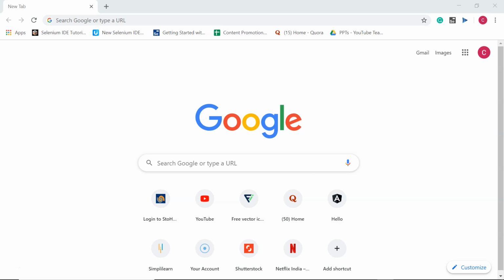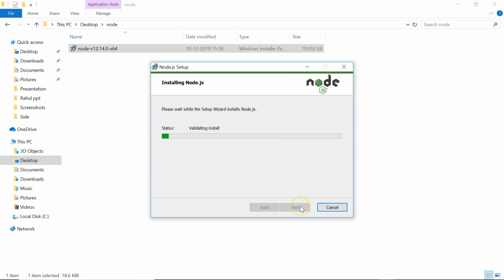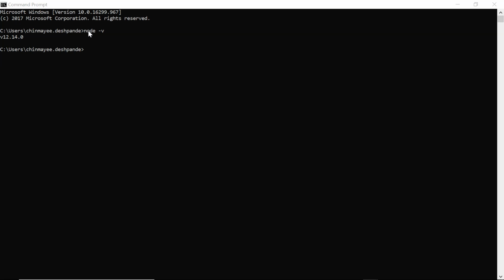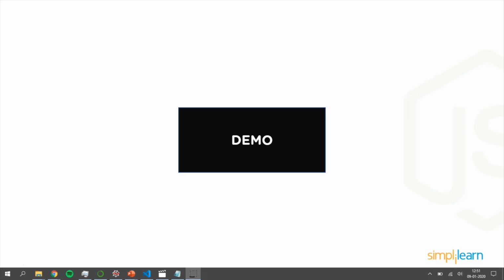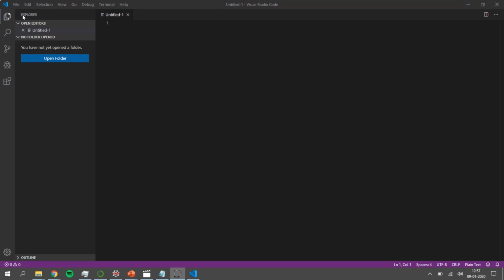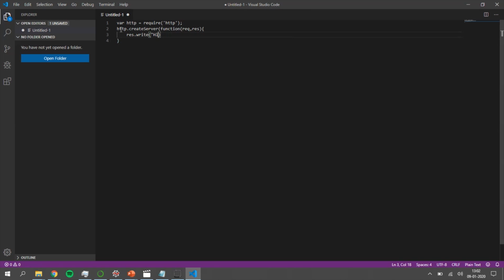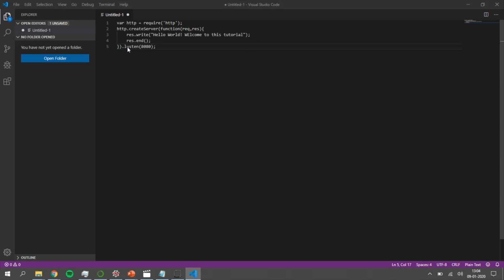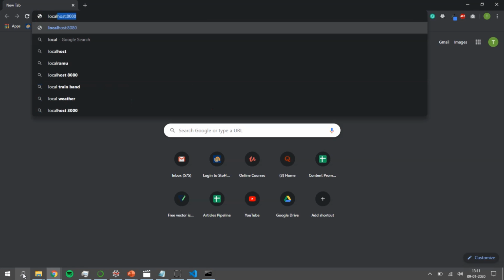Node.js Installation On Windows 10 | How To Install Node.js | Node.js Training | Simplilearn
This video on NodeJS Installation on Windows will help you install NodeJS on your Windows system with ease. NodeJS is an open-source, cross-platform JavaScript runtime environment and library for running web applications outside the client's browser. It is perfect for data-intensive applications as it uses an asynchronous, event-driven model. Many big companies are adopting it like Netflix, Walmart, Uber, and many more. The video includes the installation of NodeJs on Windows as well as creating a small Hello Worldweb server application.

✅ Skills Covered
- Agile
- Git
- SQL
- Core Java
- Spring
- Spring Boot
- HTML and CSS
- AWS
- Docker
- Jenkins
- JavaScript
- ReactJS
- Cucumber
- Maven JSP
- JDBC
- MongoDB
- JUnit